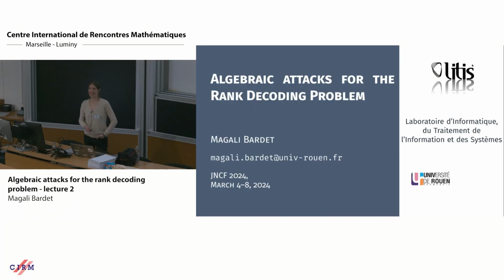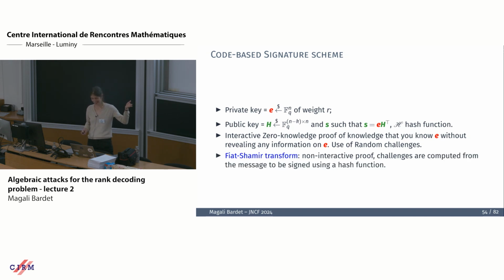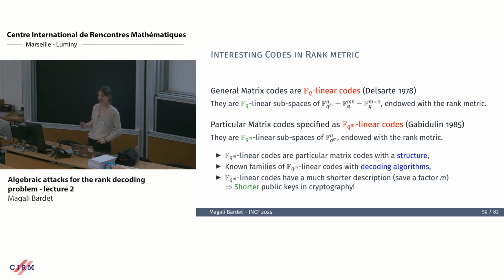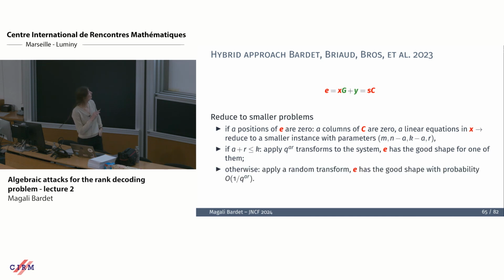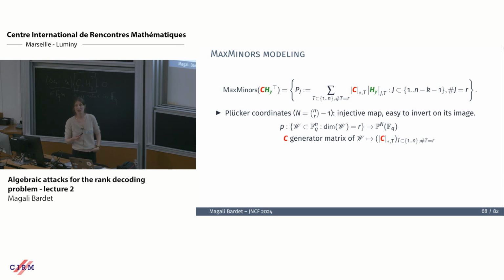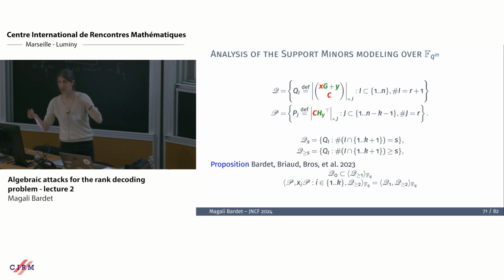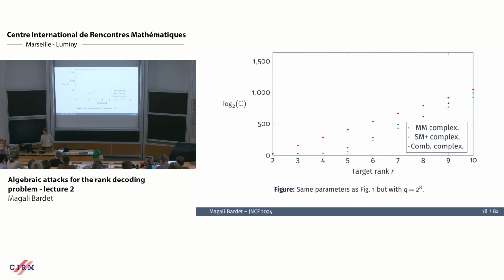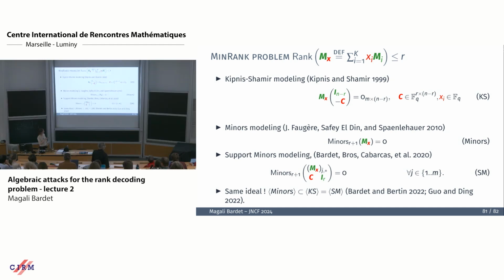Magali Bardet: Algebraic attacks for the rank decoding problem - lecture 2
CONFERENCE